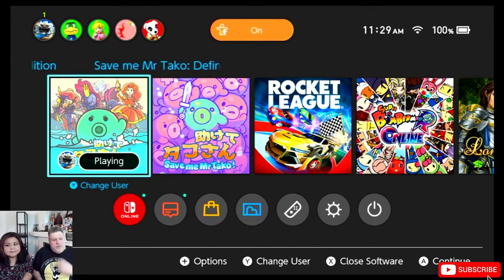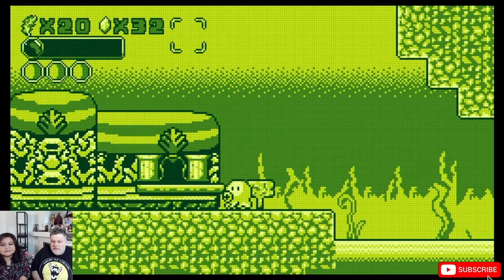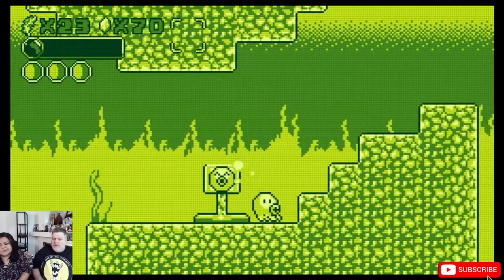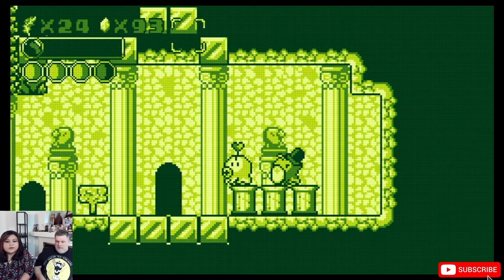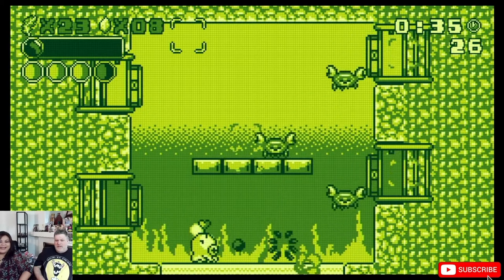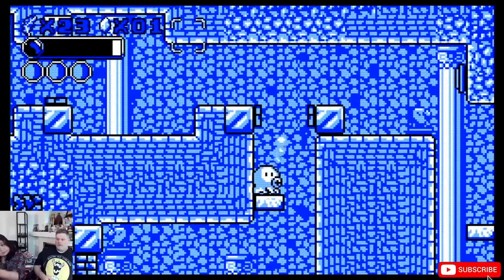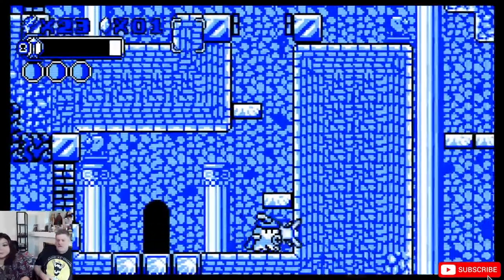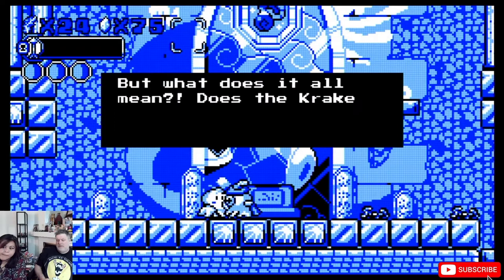Save Me Mr. Tako Definitive Edition | Review | gogamego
We take the newly updated Save Me Mr. Tako Definitive Edition for a spin and find a very fun old school platformer.